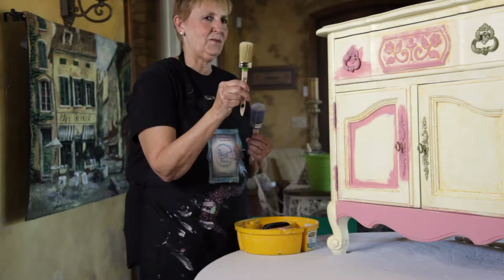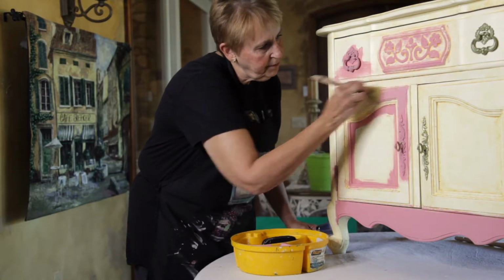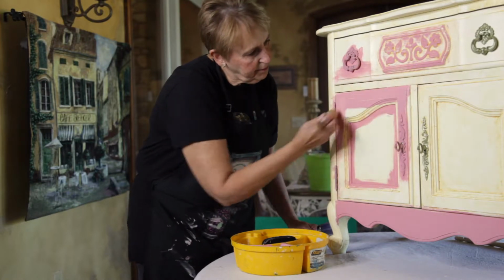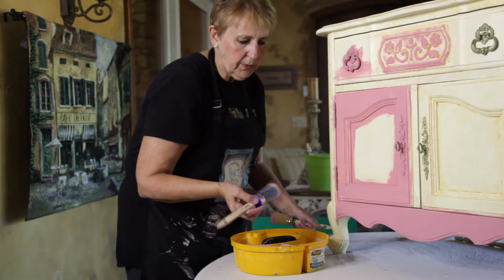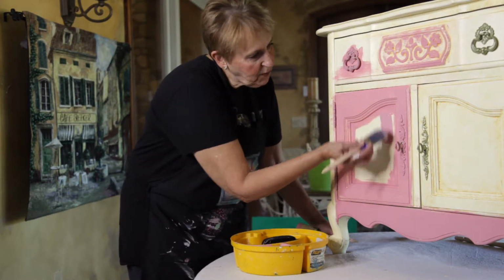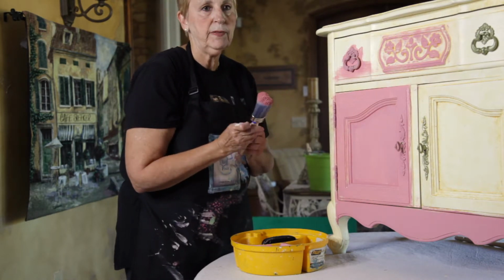Paint Pixie: Oval Brushes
Our bread & butter brush.
Basecoat, blend or even use them with your sealers and wax.

🎨 Welcome to Paint Pixie! 🎨

Dive into a world of vibrant hues and artistic inspiration! Paint Pixie is your go-to destination for top-quality paints, brushes, and tools crafted for every artist's needs. With a passion for creativity, we strive to offer a diverse range of products that elevate your artistic endeavors.

🌟 About Us:
At Paint Pixie, we're committed to providing artists, hobbyists, and DIY enthusiasts with premium-grade materials. Our carefully curated selection of paints, brushes, and accessories is designed to spark your imagination and bring your visions to life.

🖌️ Our Products:
Explore our collection of high-quality brushes renowned for their precision and durability. From fine details to broad strokes, our brushes empower you to unleash your creativity. Pair them with our exceptional range of paints, carefully formulated for brilliant colors and smooth application.

Ready to take your artistry to the next level? Click the link below to start shopping:

Join our vibrant community of artists on social media!

Unlock your artistic potential with Paint Pixie—where every stroke tells a story!